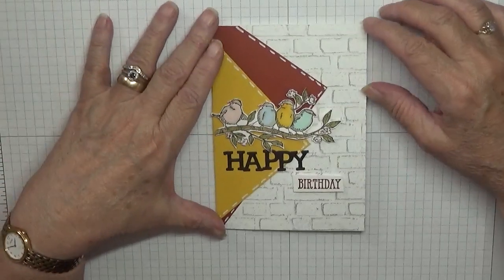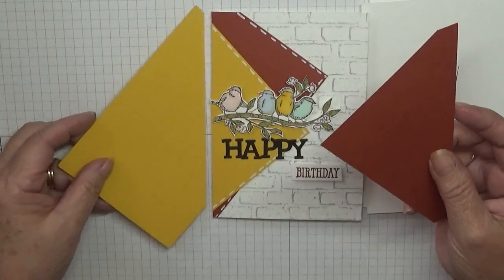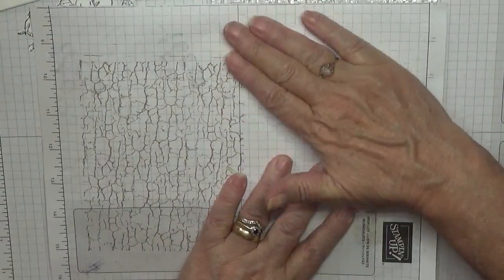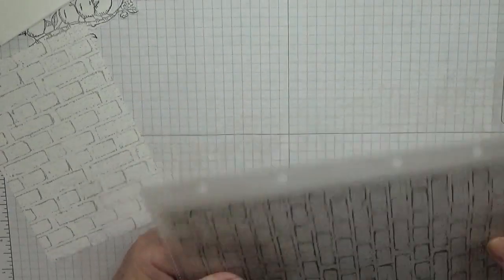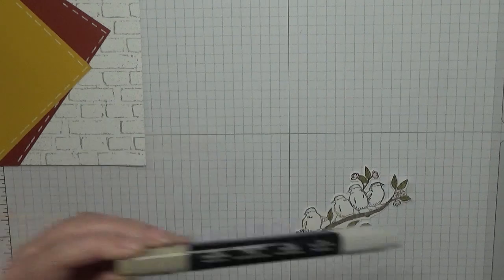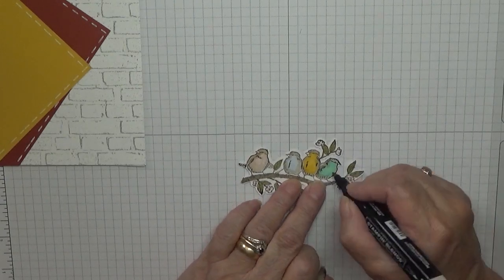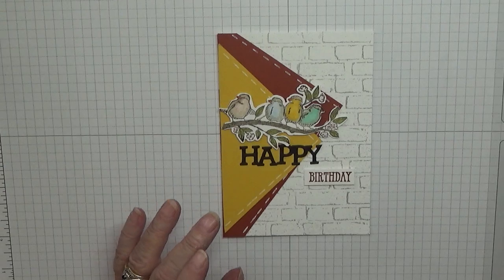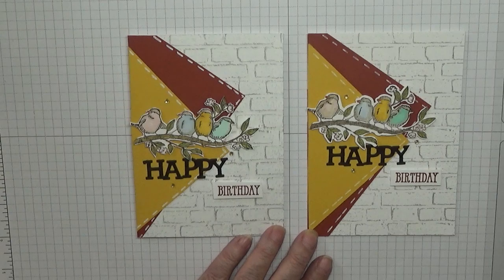349 Stampin Up Free as a Bird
This card was put together using the stamp set Free as a Bird from Stampin Up.